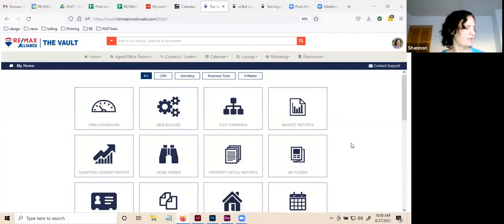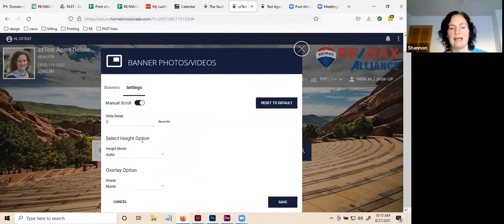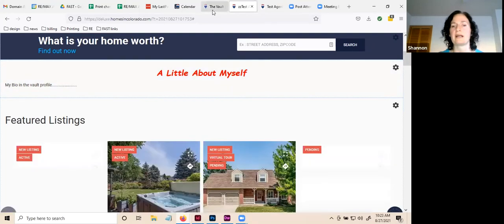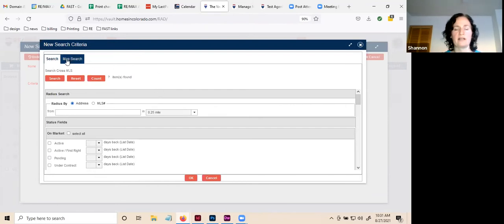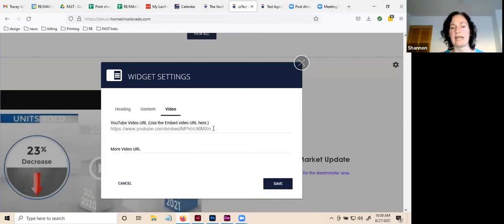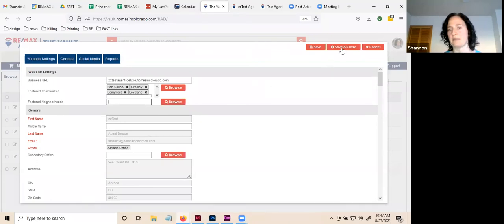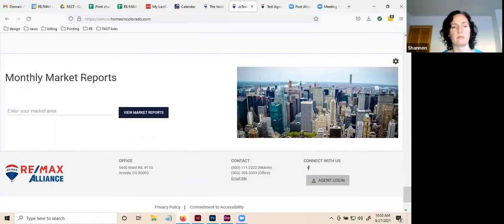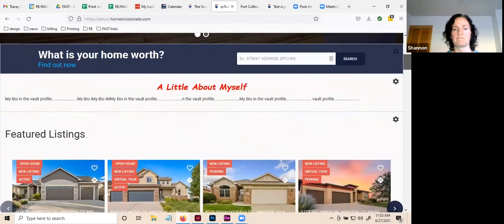RE/MAX Alliance | New Web Builder Training for Agents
Agent Training on the new Web Builder tools August 27, 201